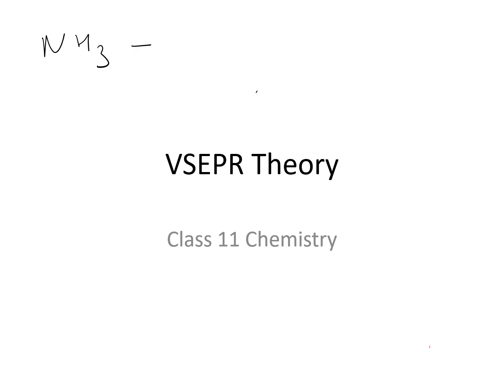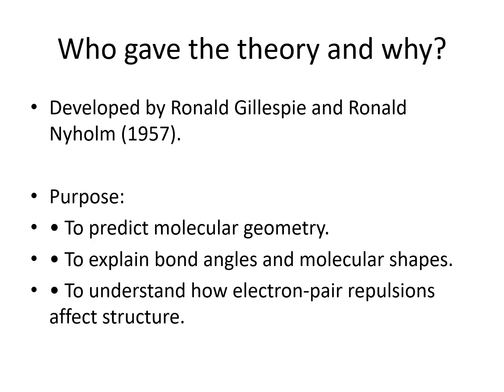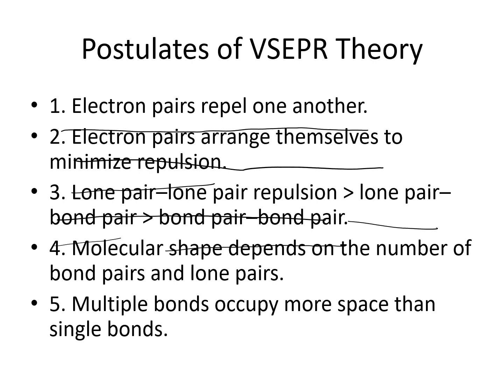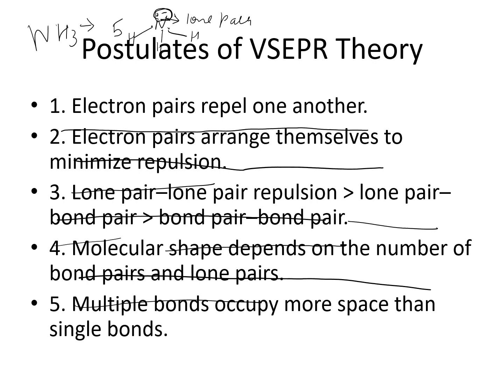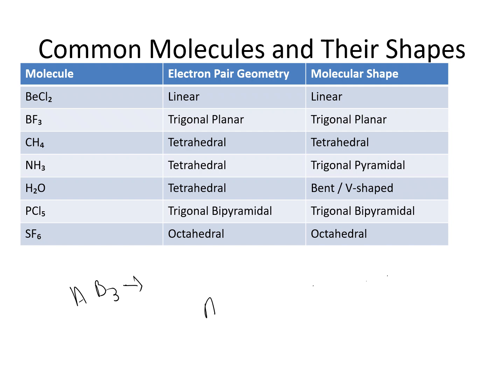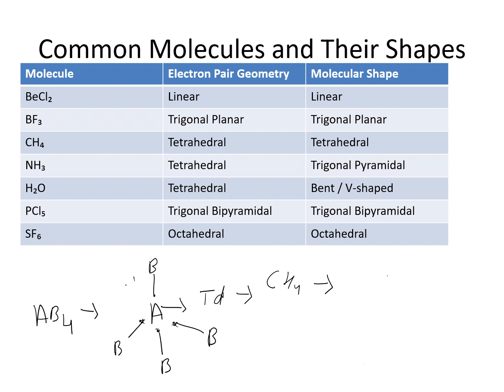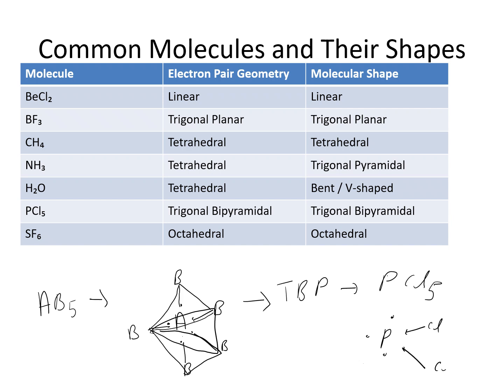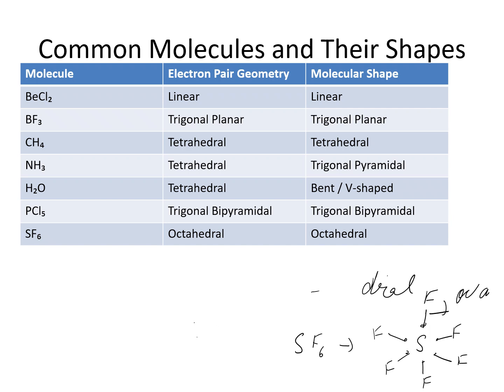26 June 2026